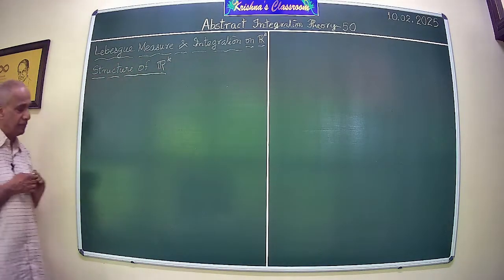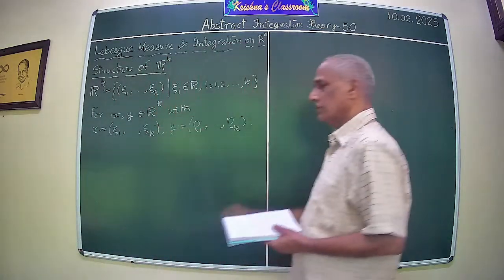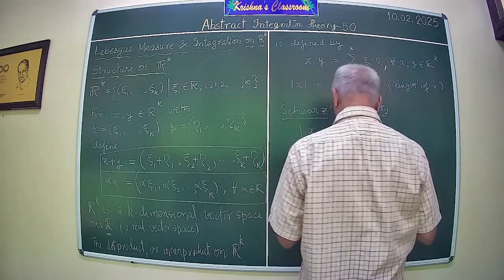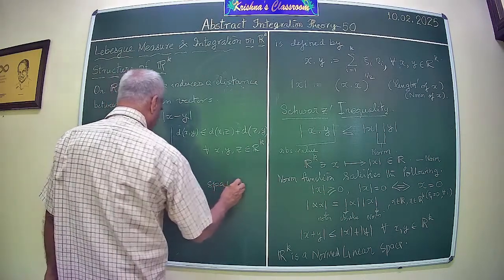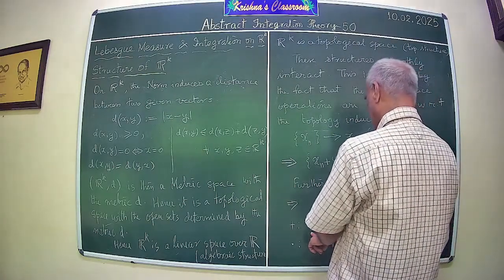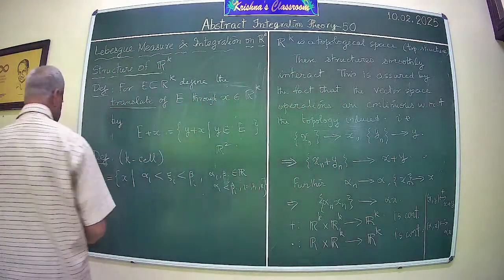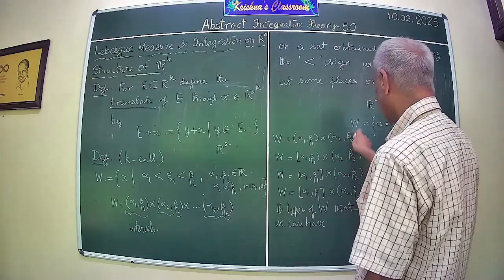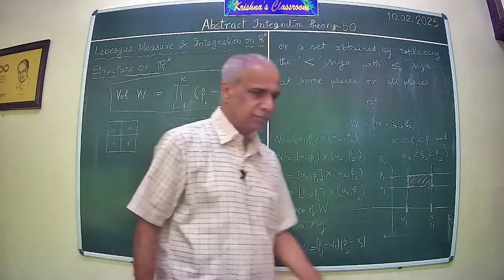Abstract Integration Theory 50 - Lebesgue Measure and Integration on R^k